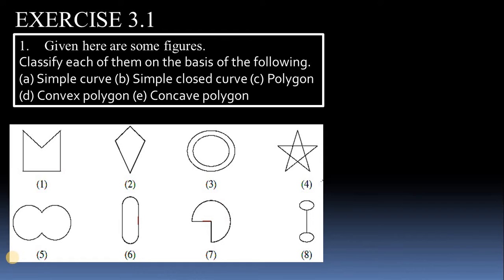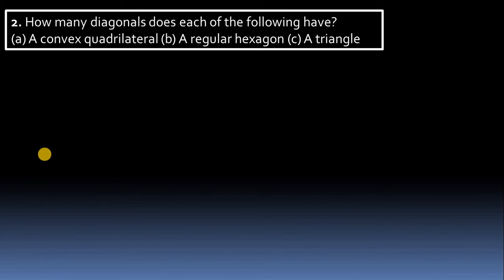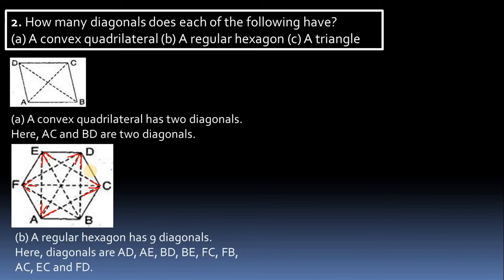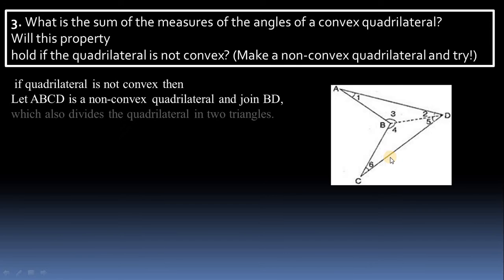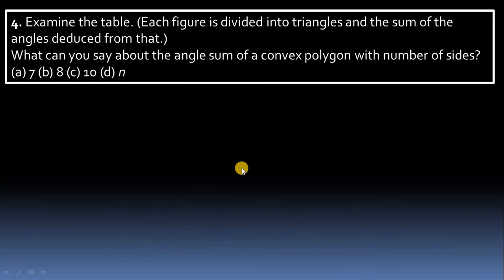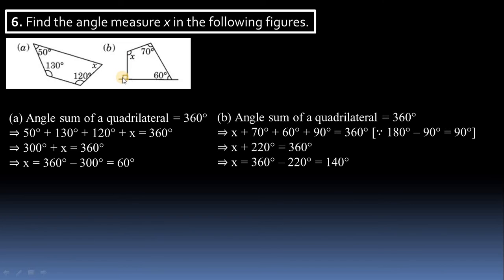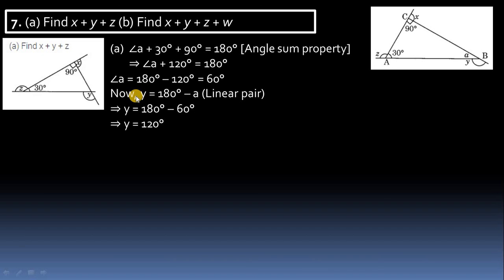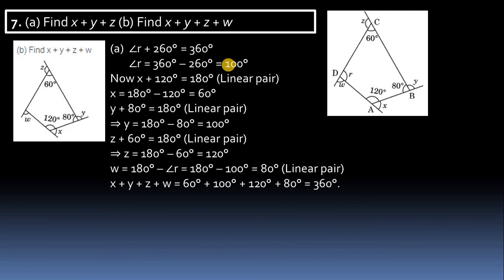Understanding Quadrilaterals,Class 8 EXERCISE 3.1 Ques. No. 1 To 7,part-2